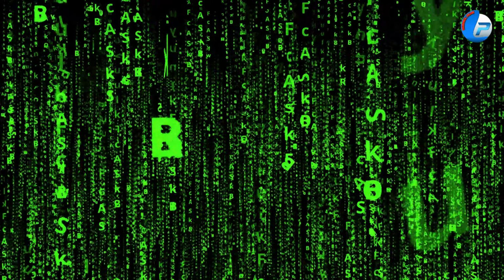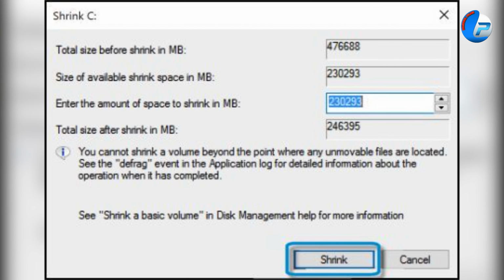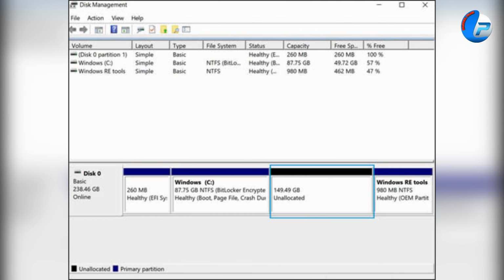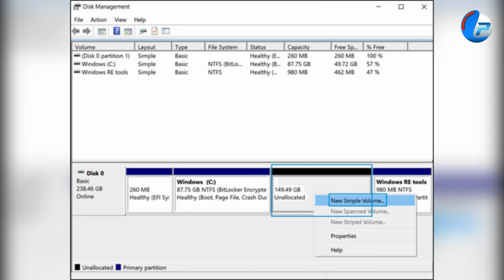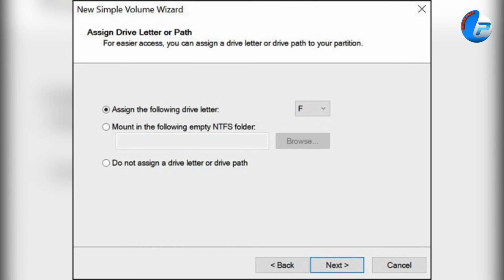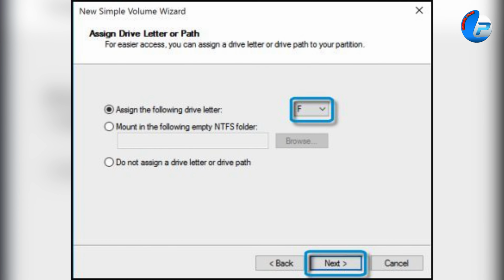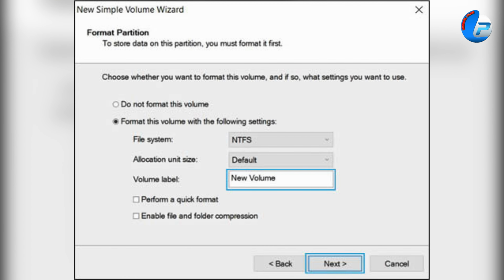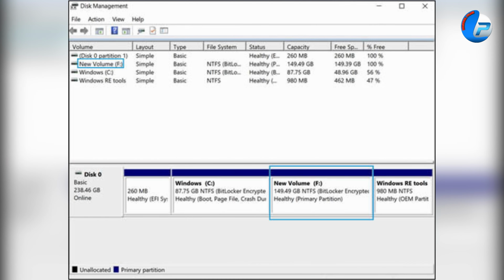CREATE AND FORMAT HARD DISK PARTITIONS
In today’s video, we’ll guide you step-by-step on how to create a new partition on your hard disk in Windows 11. Partitioning your hard drive can help you better organize files, improve system performance, and even install multiple operating systems.

Whether you’re setting up your computer for the first time, needing extra storage space, or just want to keep your files separate and secure, we’ll make it easy to follow along. By the end of this video, you’ll have your new partition ready to go in just a few minutes!